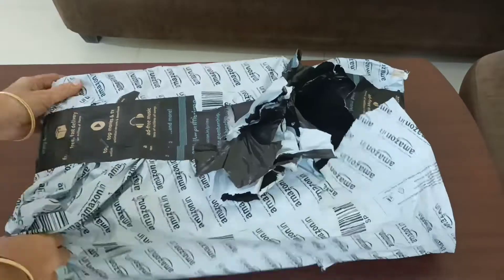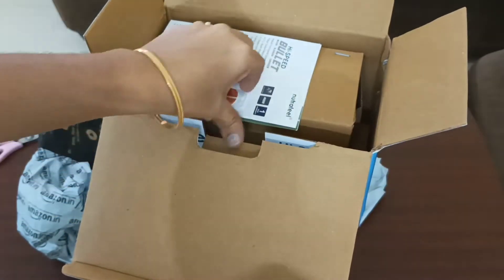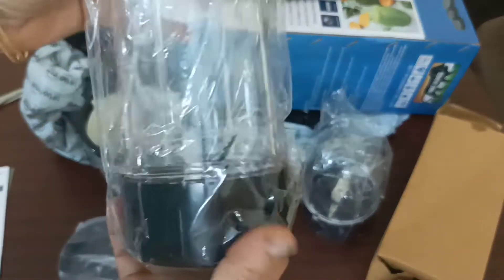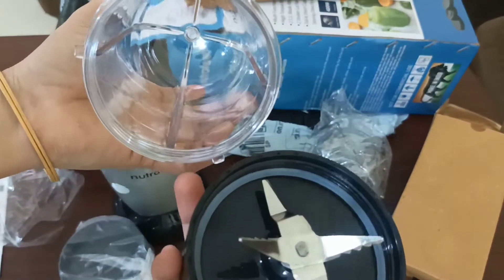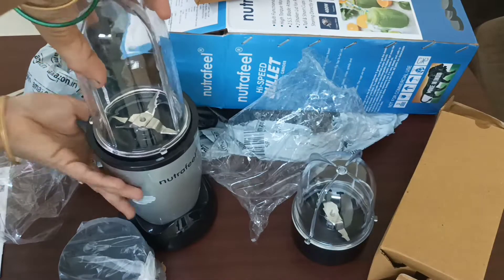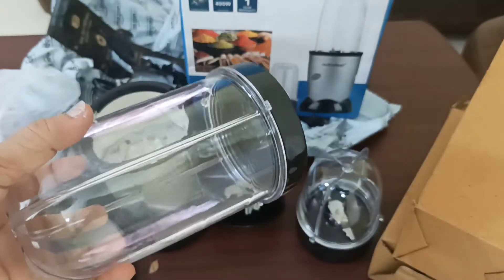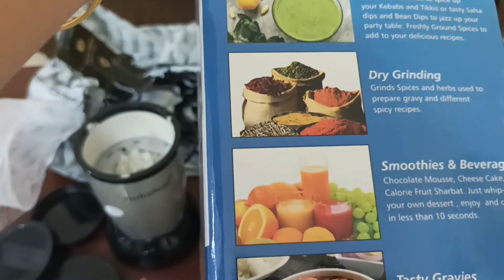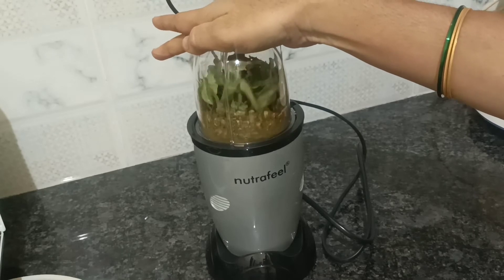Nutrafee Blender Unboxing and Review -Amezon